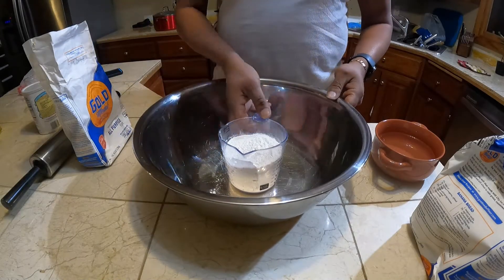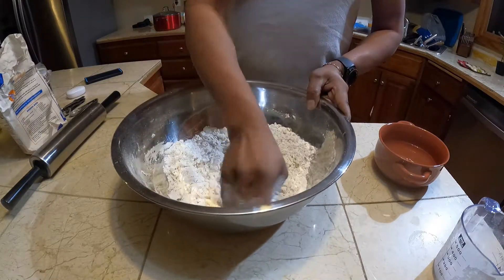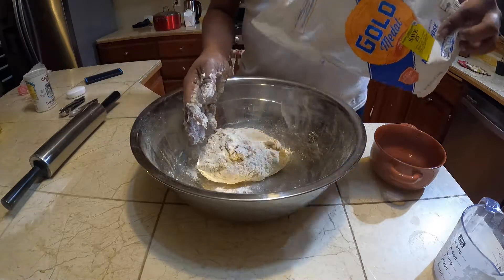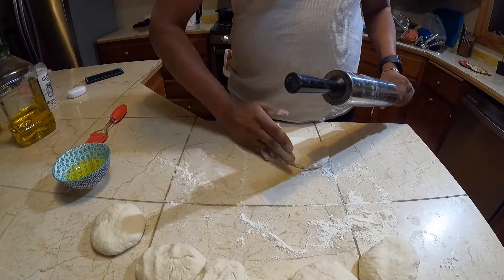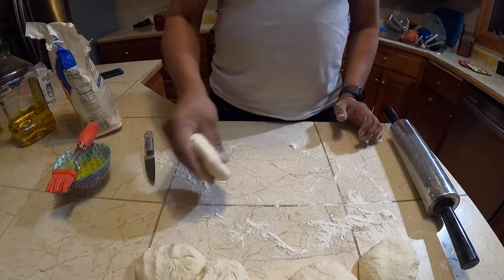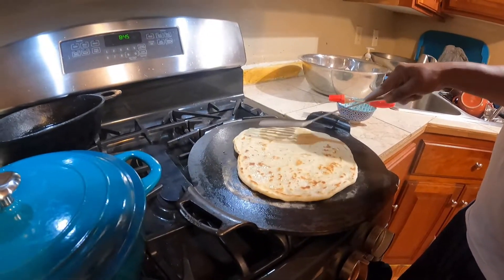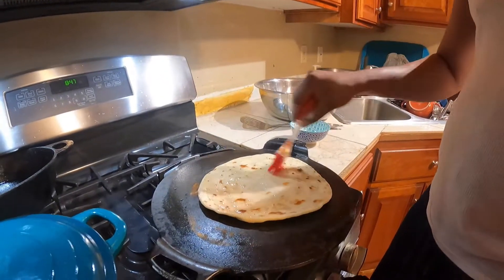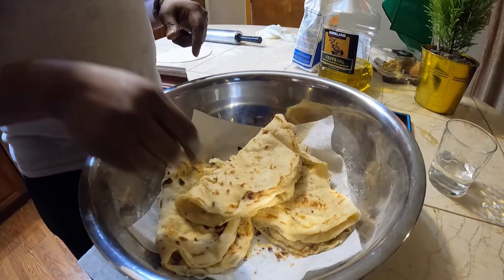How To Make Nice Soft And Flaky Oil Roti / Paratha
How To Make Nice Soft  And Flaky Oil Roti

roti paratha friedbake Here are the names of some of the delicious foods in India that include fish and meat and different types of curry

Fish curries:

Bengali fish curry (also known as maacher jhol)
Goan fish curry (also known as xitt coddi)
Kerala fish curry (also known as meen curry)
Andhra fish curry (also known as chepala pulusu)
Parsi-style fish curry (also known as patra ni machhi)
Meat curries:

Butter chicken (chicken cooked in a creamy tomato-based sauce)
Chicken tikka masala (grilled chicken cooked in a spiced tomato-based sauce)
Lamb vindaloo (spicy lamb curry from Goa)
Rogan josh (slow-cooked lamb curry from Kashmir)
Chicken korma (chicken cooked in a rich, creamy sauce)
Vegetarian curries:

Chana masala (spiced chickpea curry)
Aloo gobi (spiced potato and cauliflower curry)
Saag paneer (spinach and cheese curry)
Baingan bharta (spiced mashed eggplant curry)
Dal makhani (slow-cooked lentil curry)
Biryani:

Chicken biryani (spiced rice dish with chicken)
Lamb biryani (spiced rice dish with lamb)
Vegetable biryani (spiced rice dish with mixed vegetables)
Tandoori dishes:

Tandoori chicken (marinated and grilled chicken)
Tandoori fish (marinated and grilled fish)
Tandoori lamb chops (marinated and grilled lamb chops)
These are just a few examples of the delicious foods you can find in India. There are many more regional and local specialties to explore!